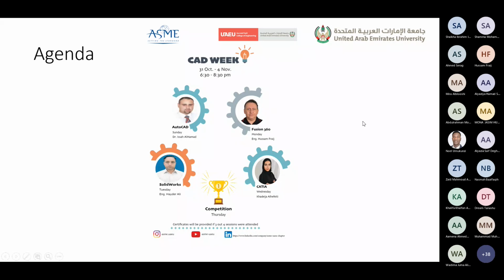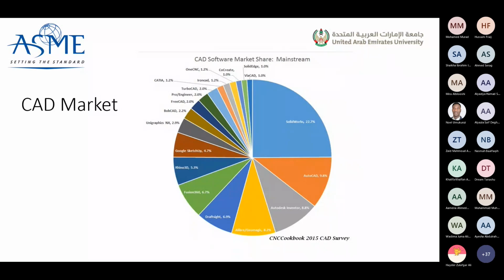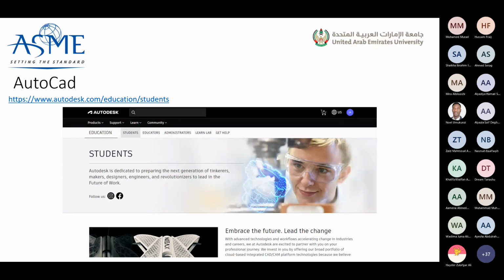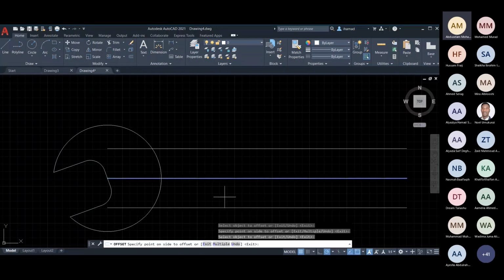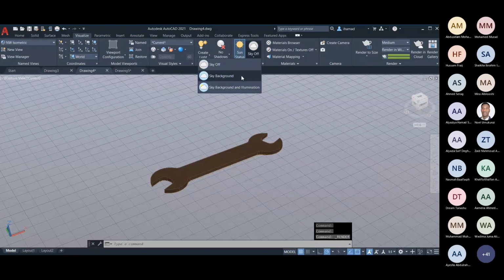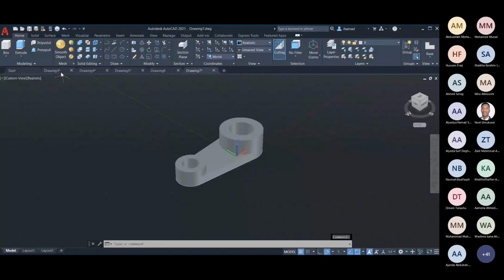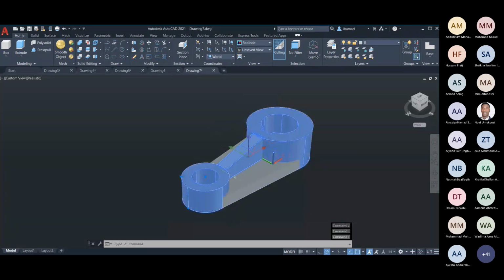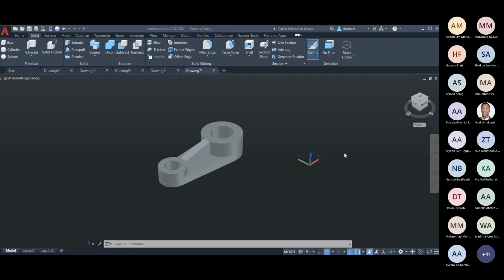CAD Week - AutoCAD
UAEU-ASME